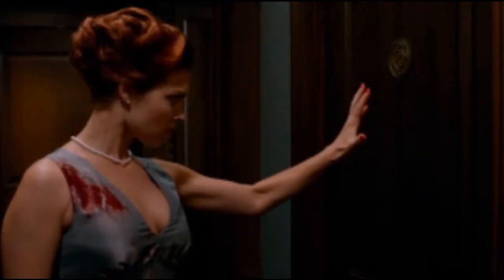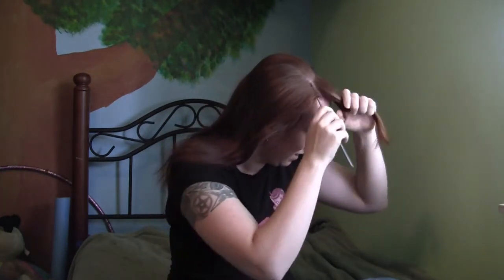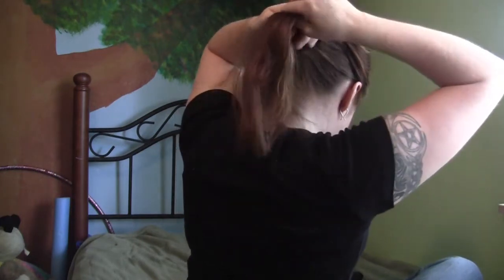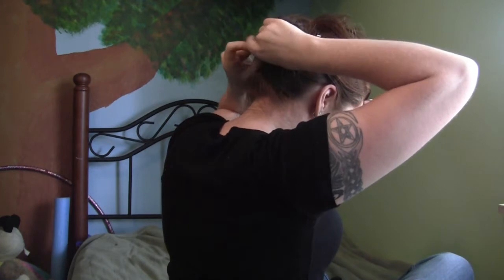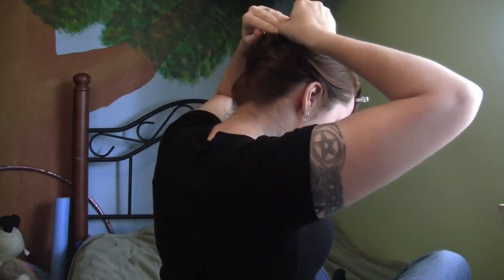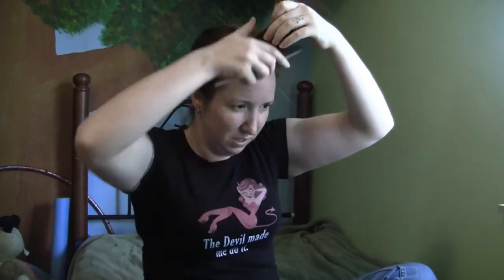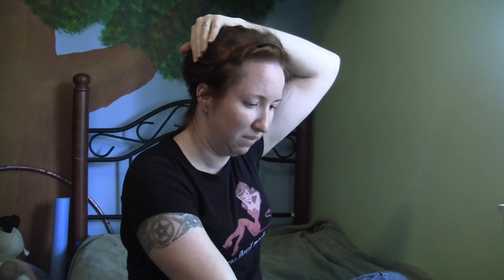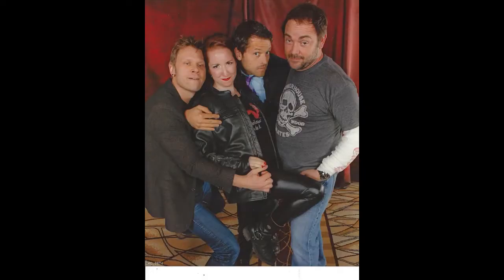Abaddon Hair Tutorial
This is a tutorial for how to do the hair style for the character of Abaddon from the hit CW tv series, Supernatural.  The make up tutorial is located here: